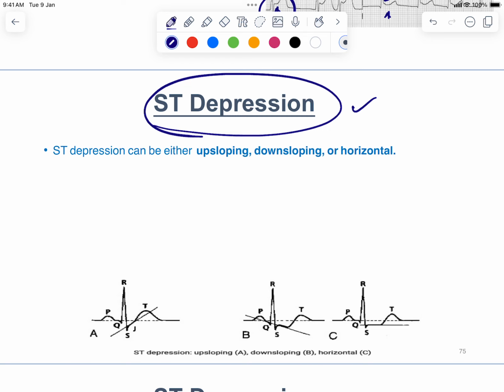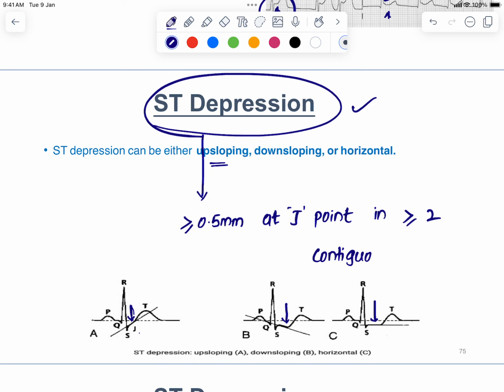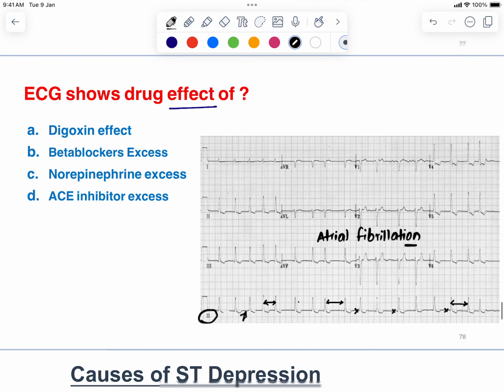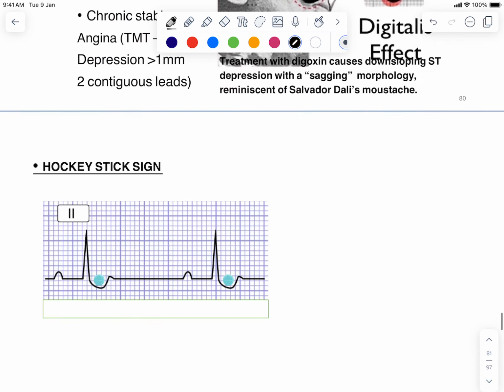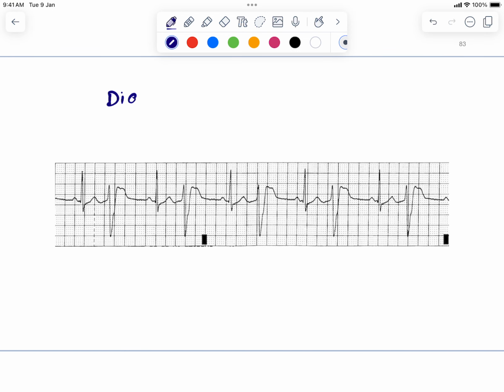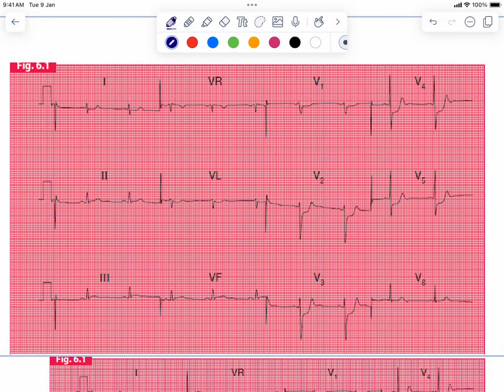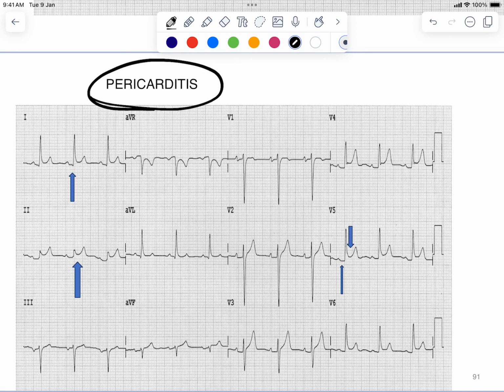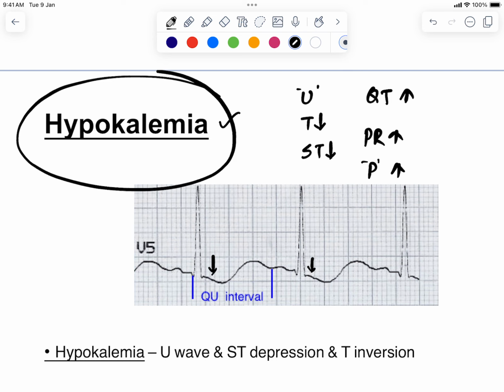ST SEGMENT 3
**Introduction:**
- Briefly introduce the topic and its importance in electrocardiography (ECG).
- Mention that the ST segment is a crucial part of the ECG waveform.

**Definition and Normal Appearance:**
- Define the ST segment and its location on the ECG waveform.
- Describe the normal appearance of the ST segment, including its baseline position and duration.

**Physiology of the ST Segment:**
- Explain the physiological significance of the ST segment.
- Discuss how the ST segment represents the early part of ventricular repolarization.

**Common Abnormalities:**
1. **ST Elevation:**
   - Define ST elevation and its significance.
   - Discuss conditions such as myocardial infarction (heart attack) that can cause ST elevation.
   - Show examples of ECG tracings with ST elevation.

2. **ST Depression:**
   - Define ST depression and its clinical implications.
   - Discuss conditions such as ischemia that can lead to ST depression.
   - Provide examples of ECGs showing ST depression.

**Other Abnormalities:**
- Briefly mention other ST segment abnormalities, such as flat ST segment and asymmetric T-wave inversion.

**Clinical Correlations:**
- Discuss how identifying ST segment abnormalities can aid in diagnosing various cardiac conditions.
- Emphasize the importance of clinical correlation and additional diagnostic tests.

**Conclusion:**
- Summarize the key points discussed in Part 1.

**Closing:**
- Mention any additional resources or references that viewers might find helpful.

Remember to use visuals, such as ECG tracings and diagrams, to enhance the understanding of the concepts. You can also consider providing real-life examples and case studies to make the content more engaging.